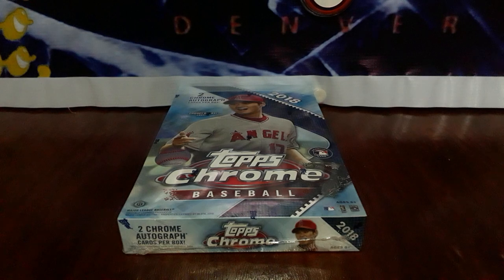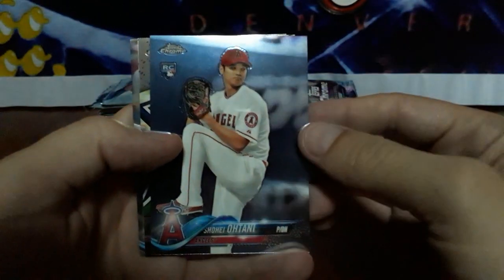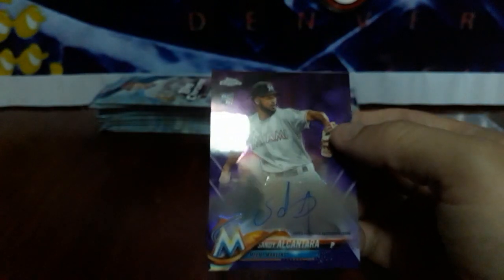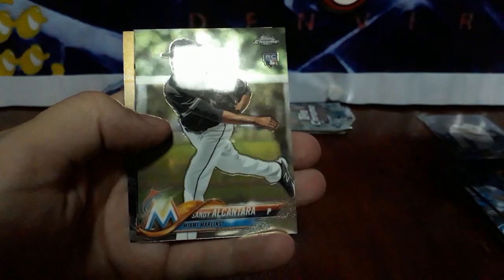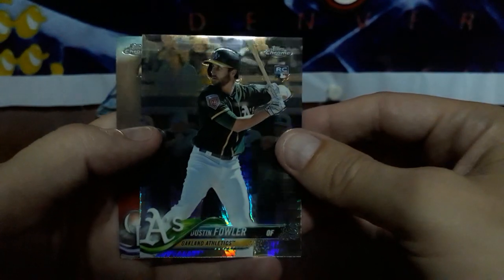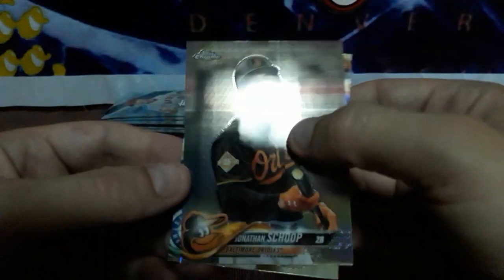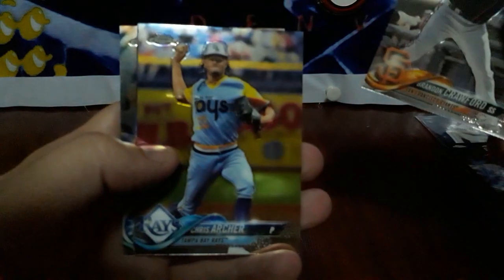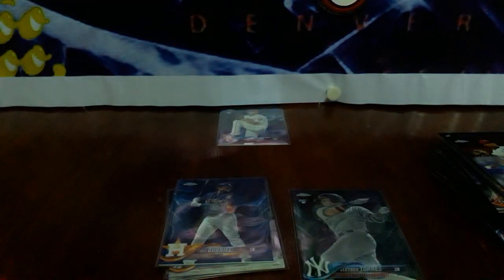2018 Topps Chrome Baseball! Search for Ohtani Continues! Nice Color!